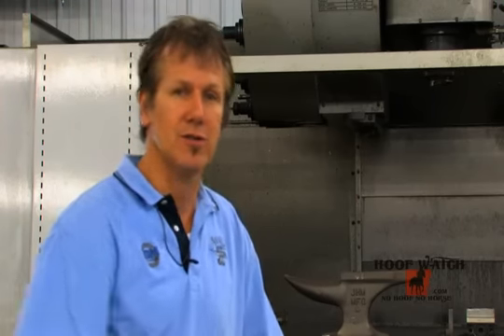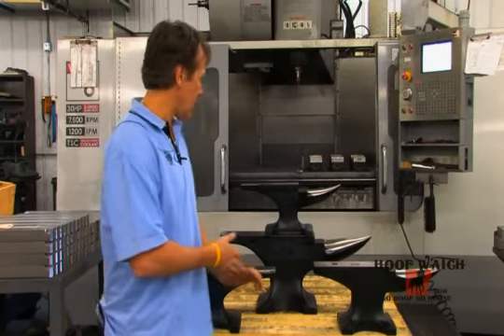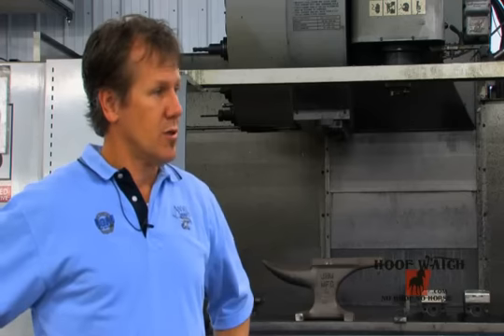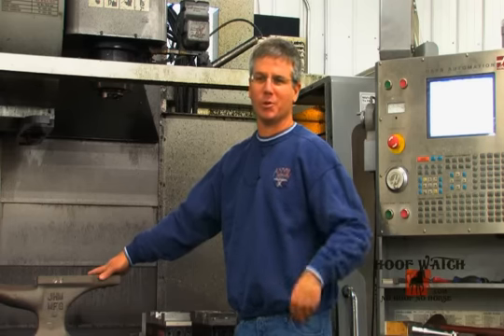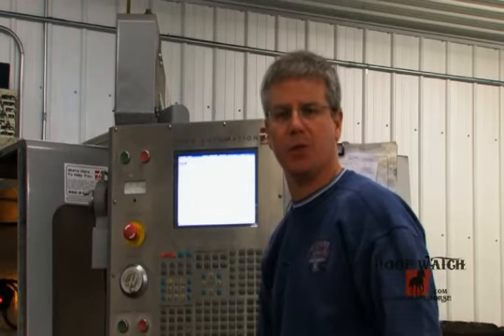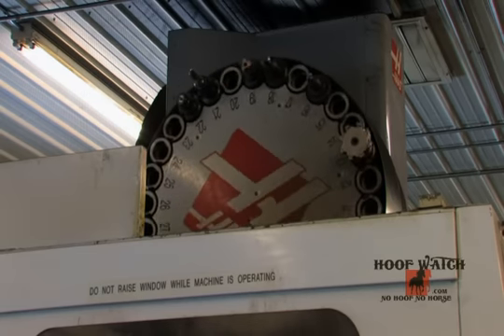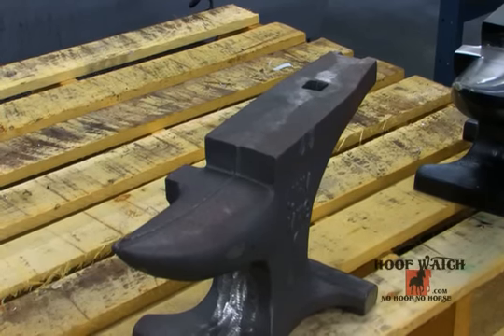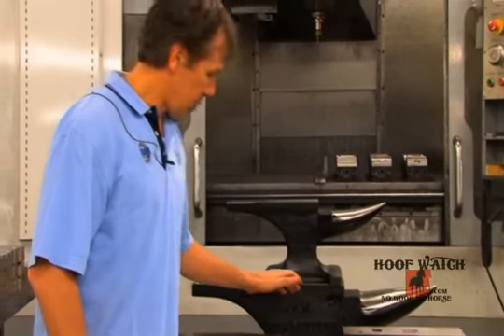JHM Anvils, at Anvil Brand.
Steve and the boys at Anvil Brand walk you through a start to finish process on the JHM anvils.  If your in the market for a anvil this is important information for you to know.